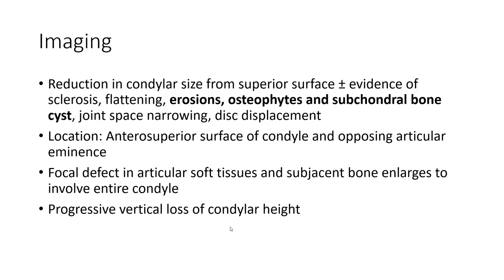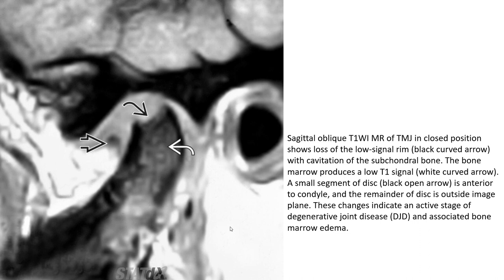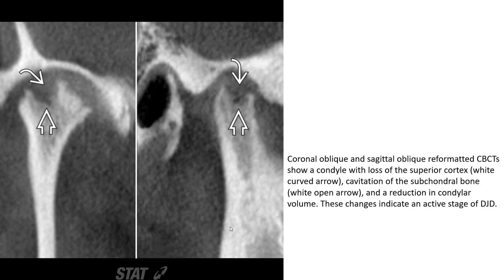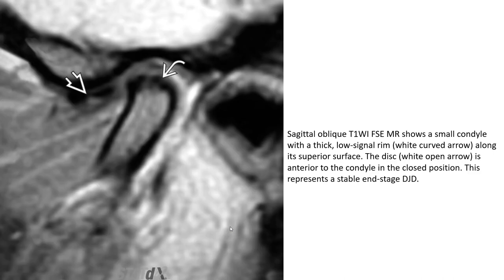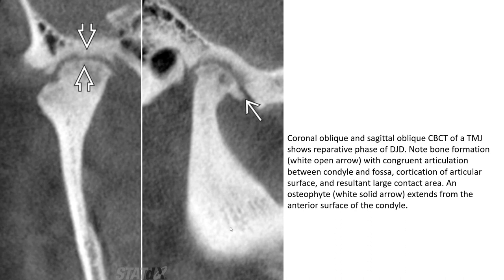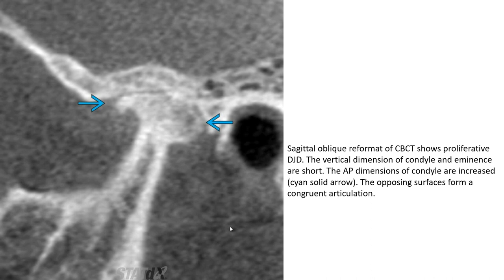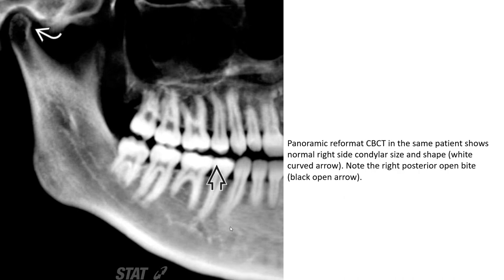Degenerative Joint Disease of the TMJ